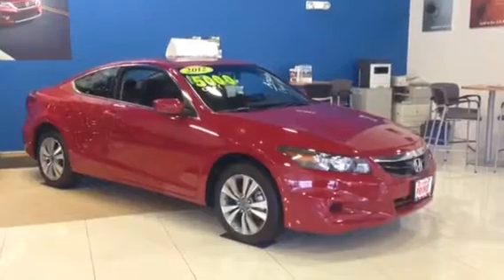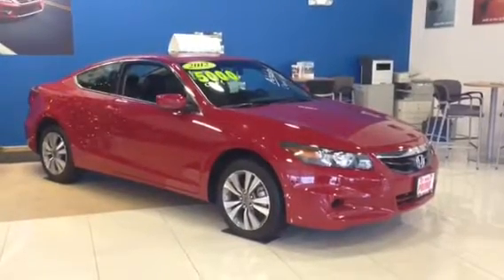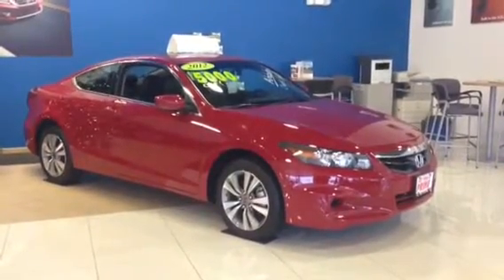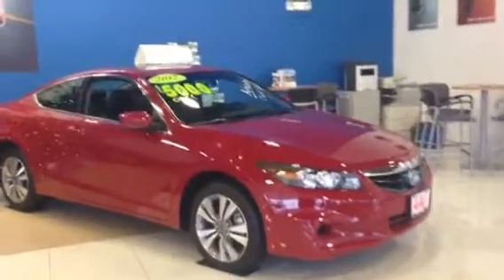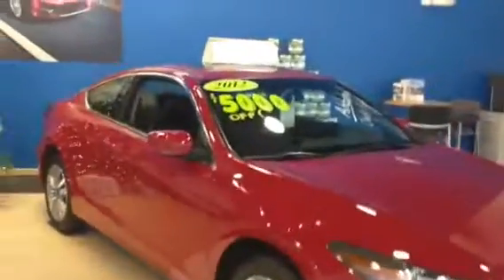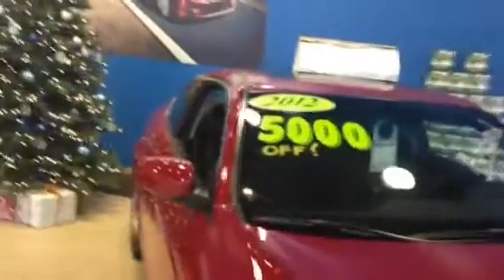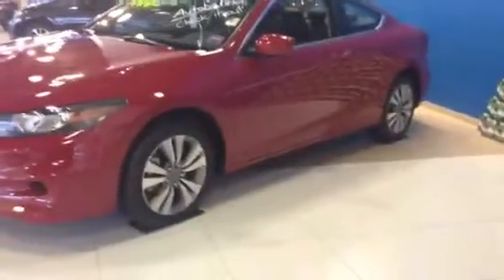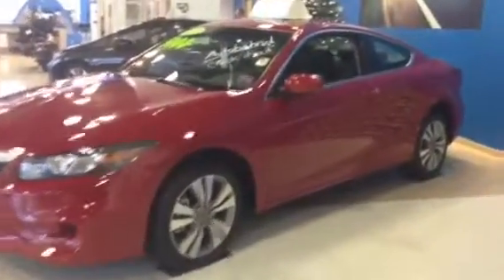2012 Honda Accord Coupe at Prime Honda Saco in Southern Maine!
Jared @ Prime Honda Saco